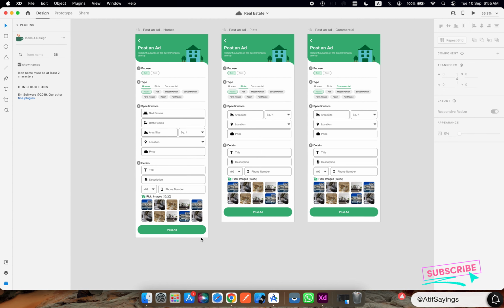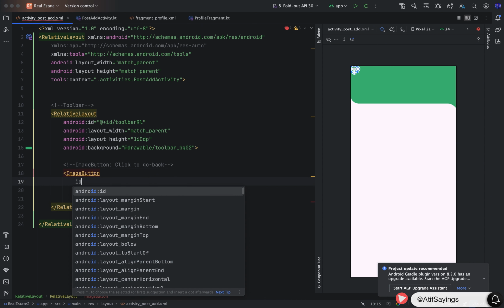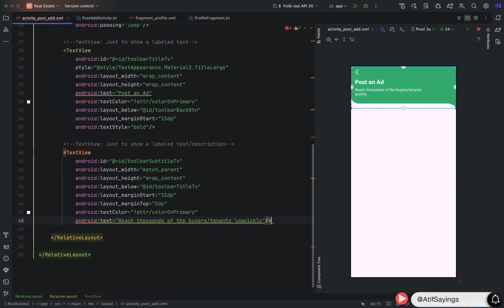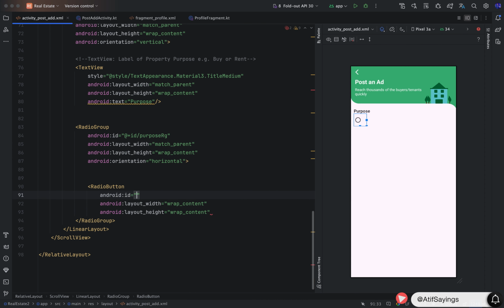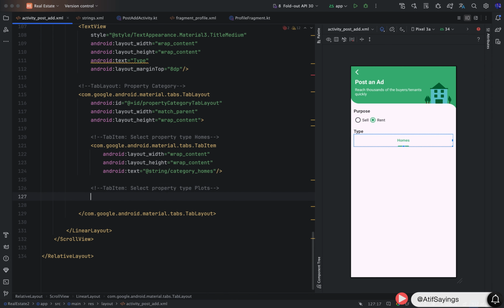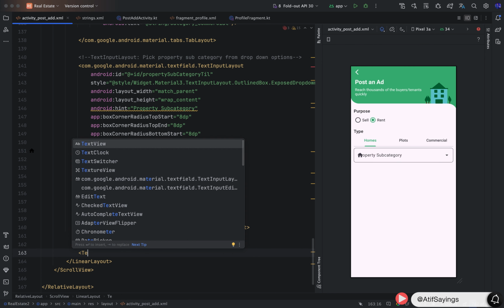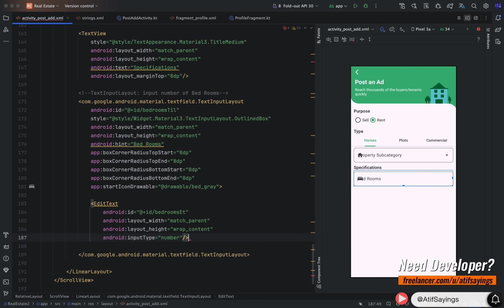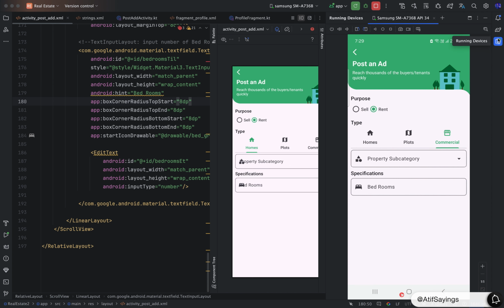Real Estate App | 11 Add Property UI | Android Studio | Kotlin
This is part 11 of the Real Estate App development series using Android Studio & Kotlin.
This part will cover the following points:
1) Create, Setup, and Start the Property Add Activity
2) Start designing the UI

Chapters:
0:00 Overview
0:15 Create/Setup/Start PostAddActivity
1:46 Property Add UI Toolbar
6:20 Property Add UI Property Purpose
8:42 Property Add UI Property Category
11:10 Property Add UI Property Subcategory
13:15 Property Add UI Property Bedrooms
18:00 Testing